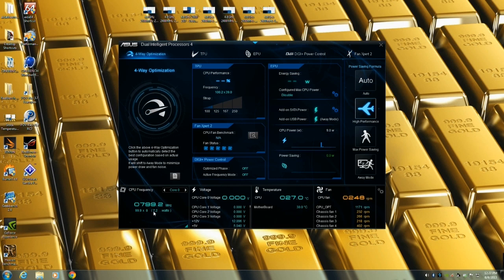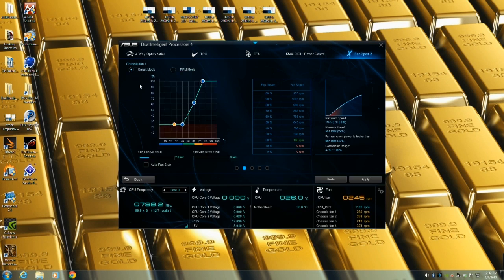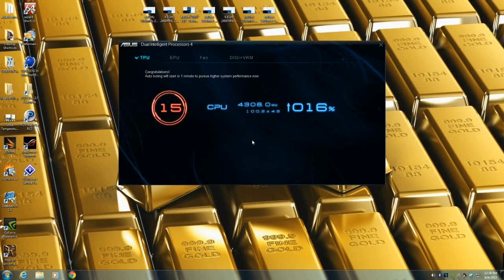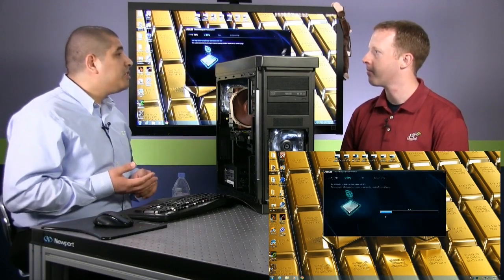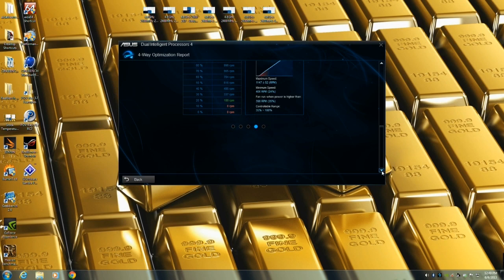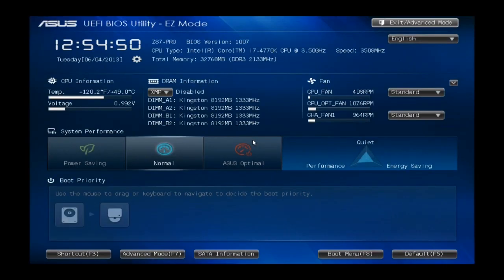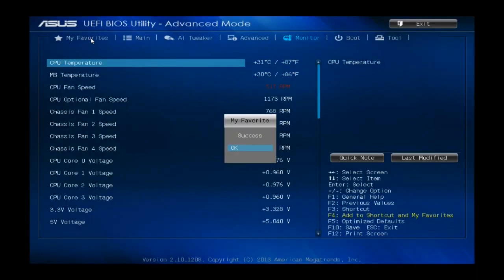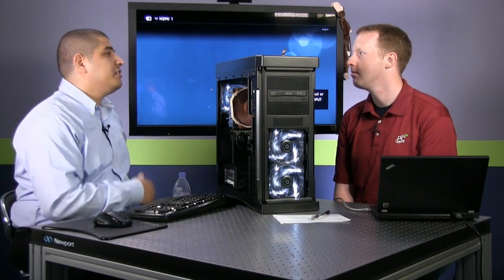ASUS AISuite III + Overclocking + UEFI Features - PC Perspective - Z87 Stream Part 4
In this part of our live stream JJ talks about the new AISuite III software and auto-overclocking capability, new features in the UEFI / BIOS and more!